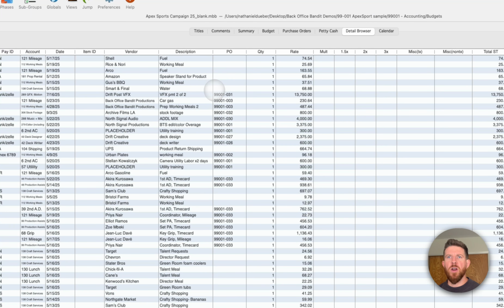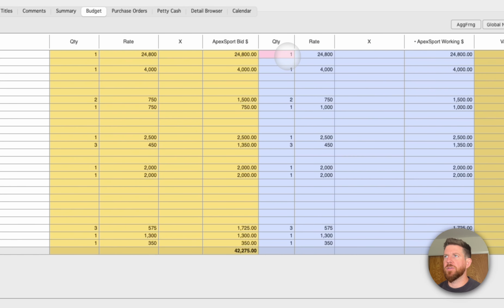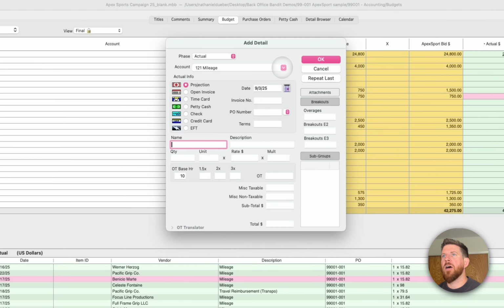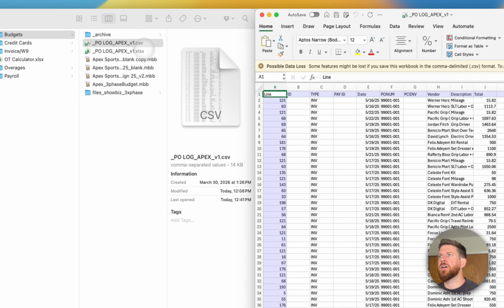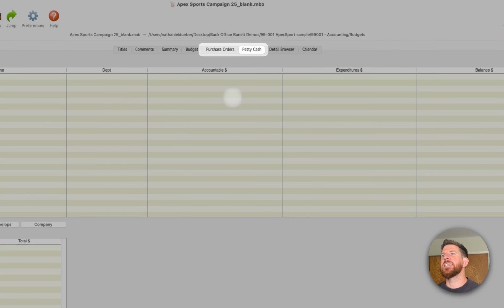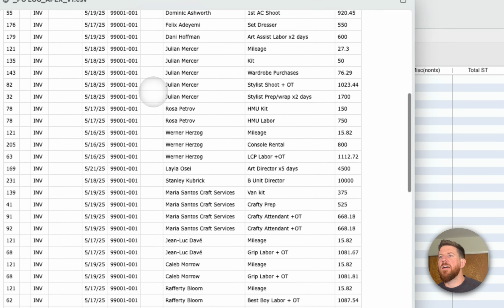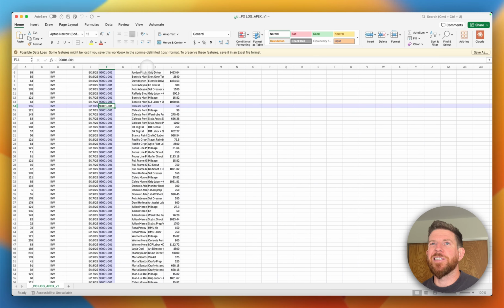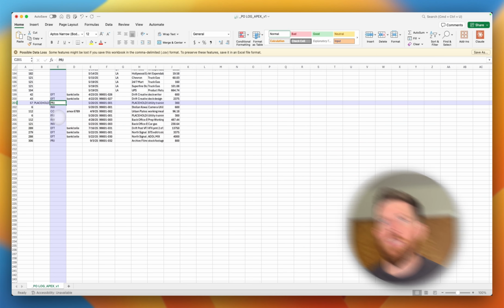Stop Entering Actuals One by One — Import a Full Job Into Showbiz Budgeting FAST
If you're actualizing jobs in Showbiz Budgeting by clicking through line by line, there's a faster way — and it's built right into Showbiz. One CSV file, one import, entire job actualized.

🎬 Chapters
0:00 The import
0:44 What Showbiz is
2:35 The problem with manual actualization
4:22 The better way — CSV import
4:47 Column headers that matter
6:51 Running the full import
8:31 What I didn't build by hand
9:18 Close + what's next

— Showbiz_Actuals_Import_Template.csv
   (pre-built with all required headers — add your data and import)

Want to work together or just say hi? Reach out through the site.